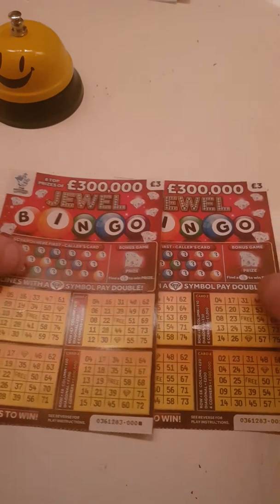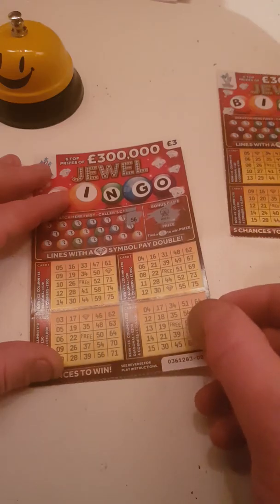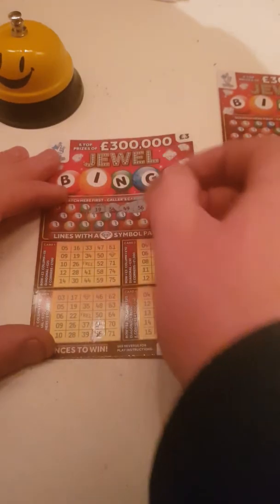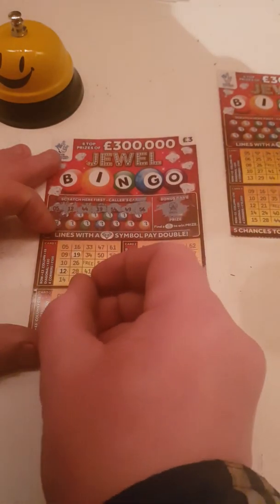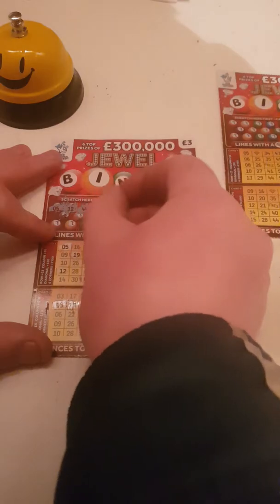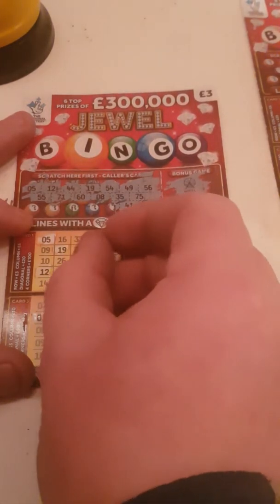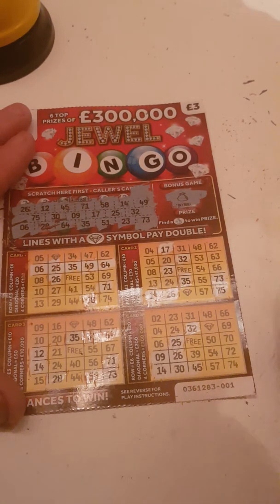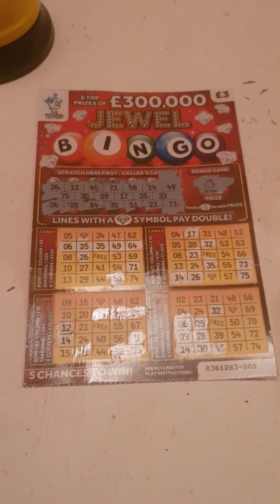👍👍Jewel bingo👍scratch cards👍👍